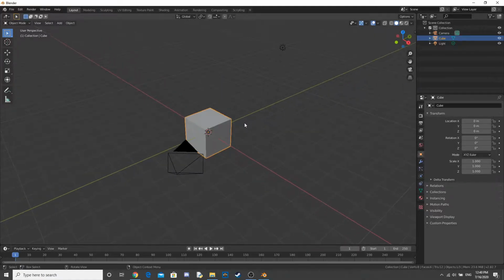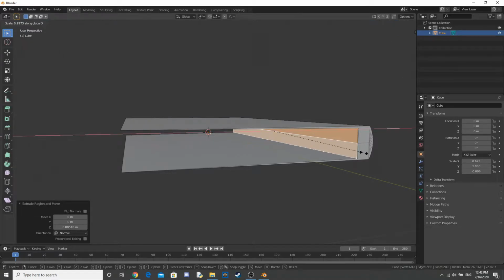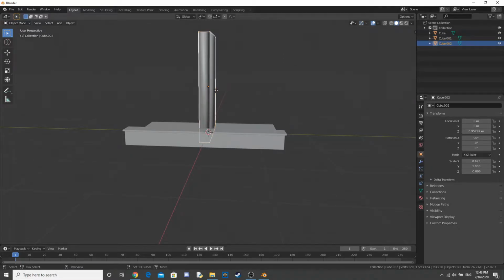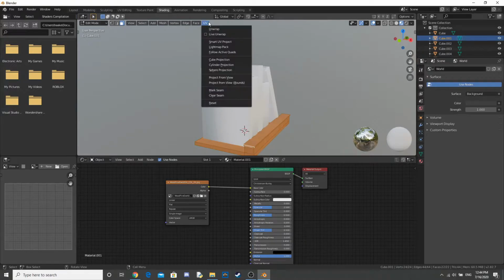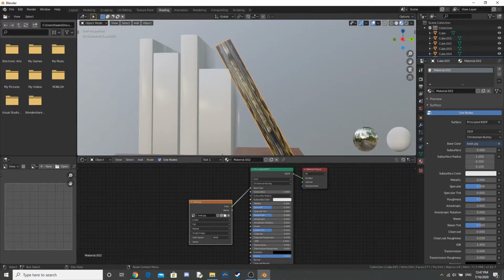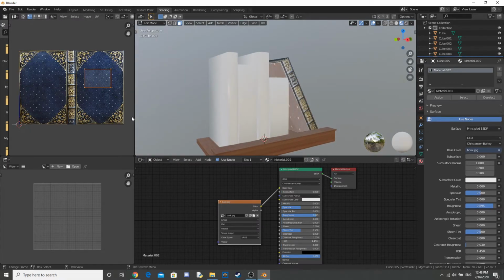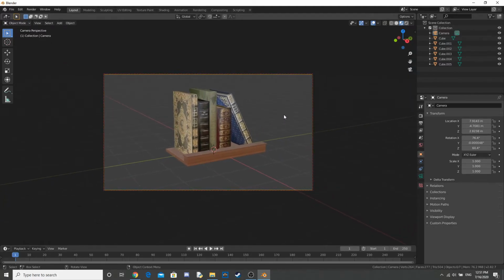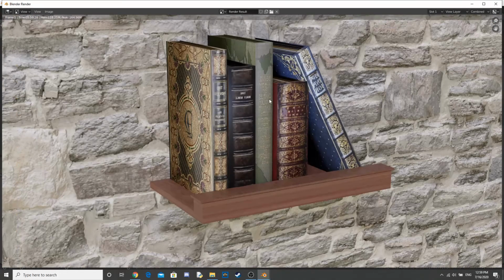How to make a bookshelf in blender 2.8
Hello all in this video I will show you how to make a book and a bookshelf in blender 2.8.